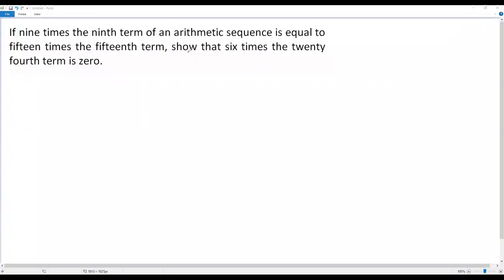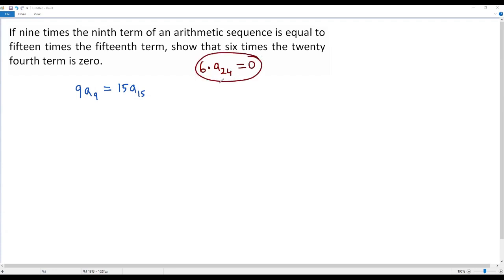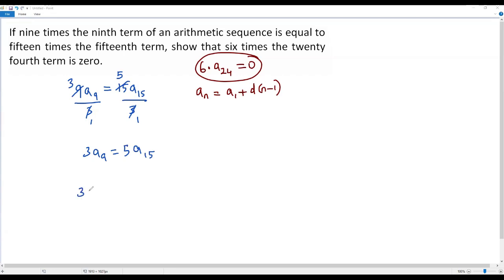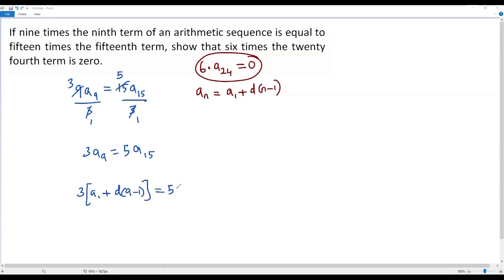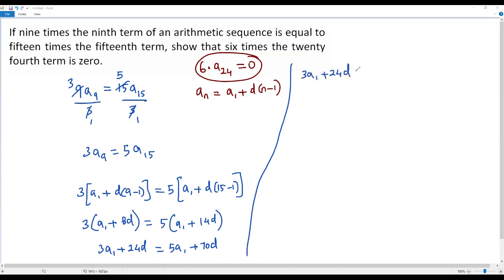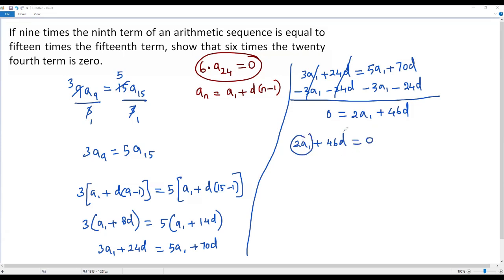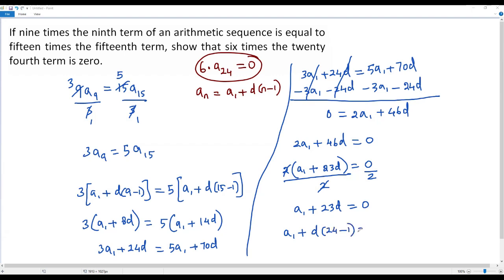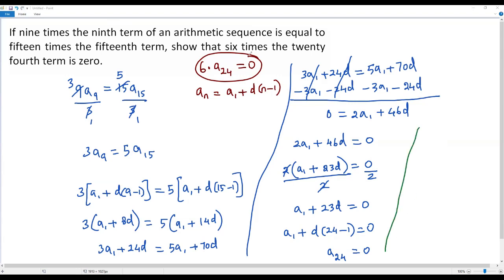Arithmetic Sequence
If nine times the ninth term of an arithmetic sequence is equal to  fifteen times the fifteenth term, show that six times the twenty fourth term is zero.